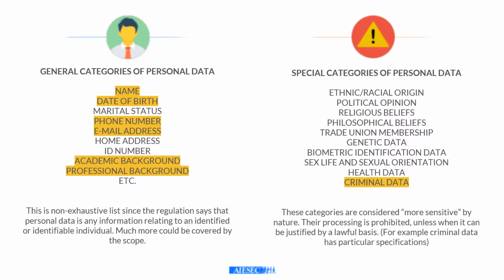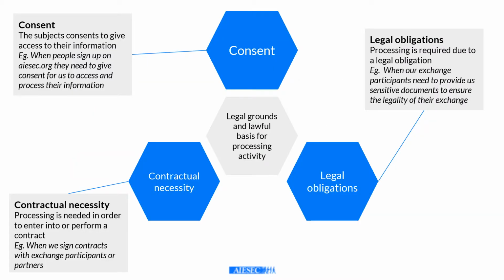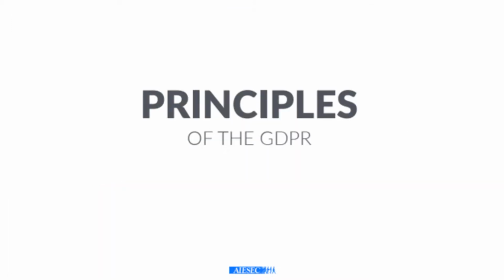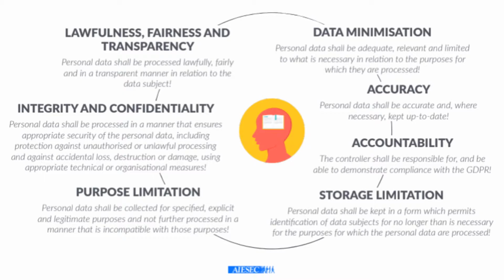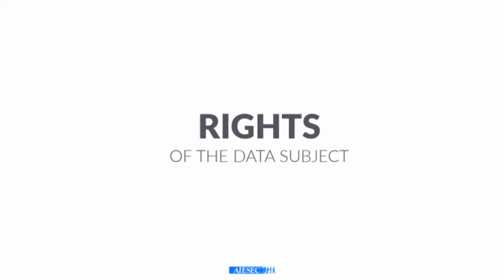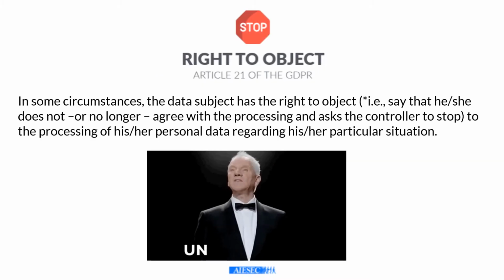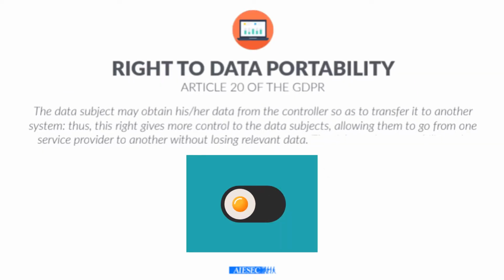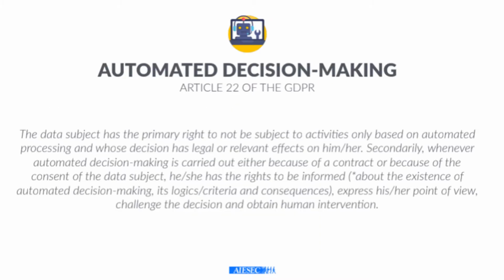GDPR for AIESEC members NEC F&L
What is our role when implementing GDPR?
To get more information or clarification approach your MCVP F&L